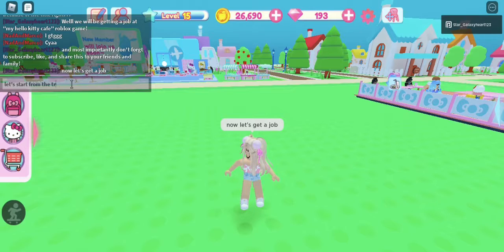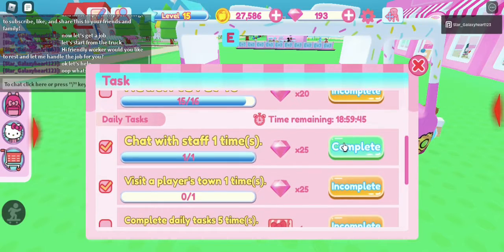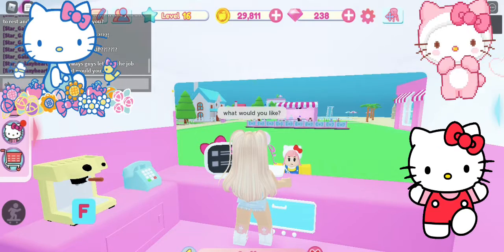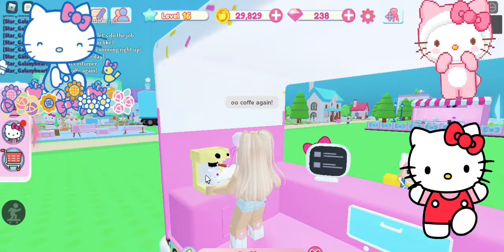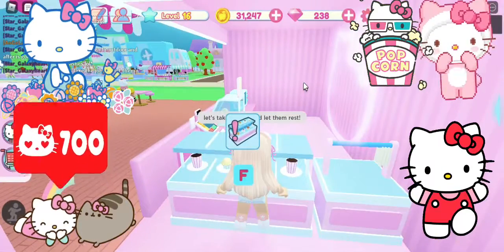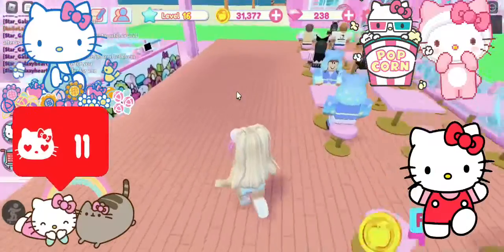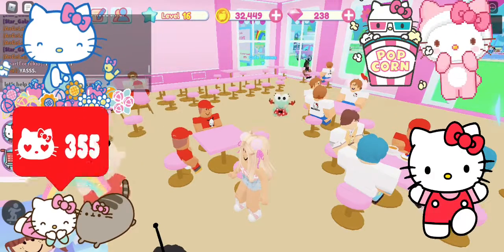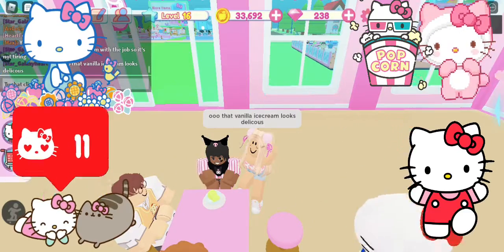ELLE PLAYS MY HELLO KITTY CAFE IN ROBLOX!😺😸😻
Hi guys! I decided to start playing other games such as this game and others! Hope you enjoy/enjoyed my video and hope you enjoy my content! Also whenever I play Roblox I will start to call you Elle-y-fans or Crystals!